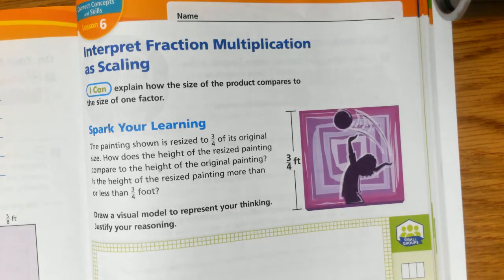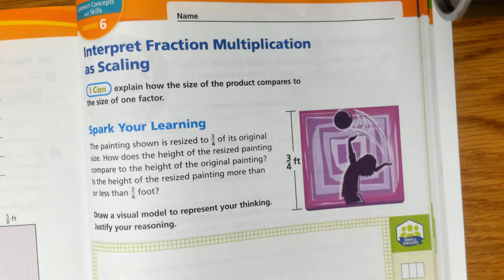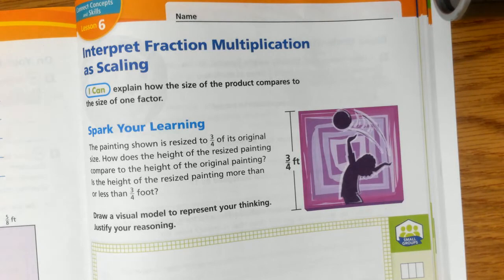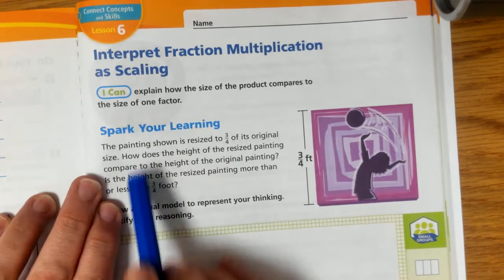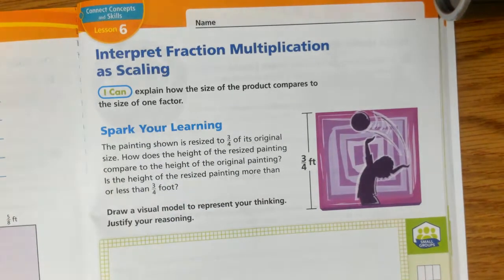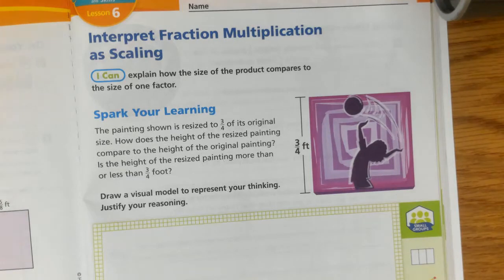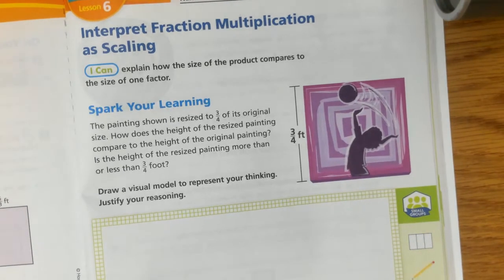5th Grade, Module 8, Lesson 6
5th Grade Into Math, Module 8, Lesson 6, Interpret Fraction Multiplication as Scaling, pg. 205-208, CCS Remote Learning